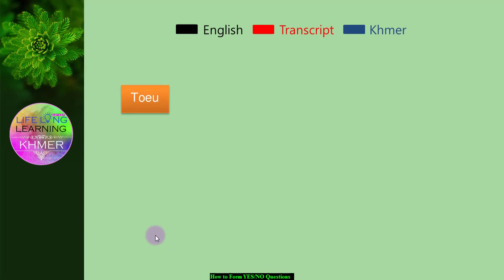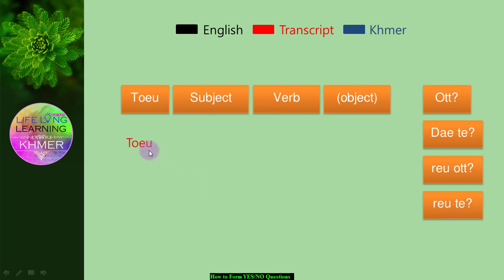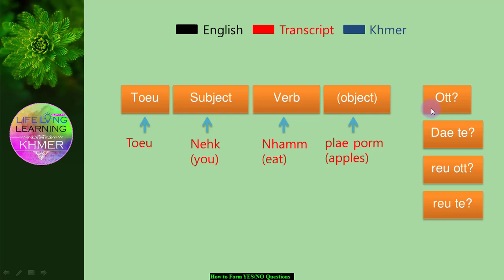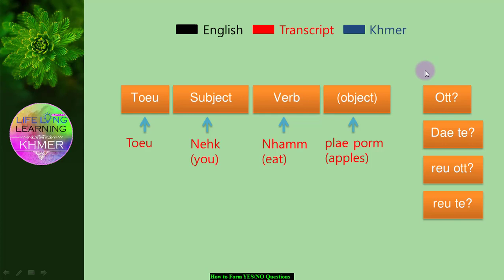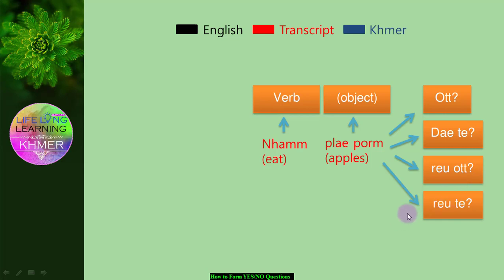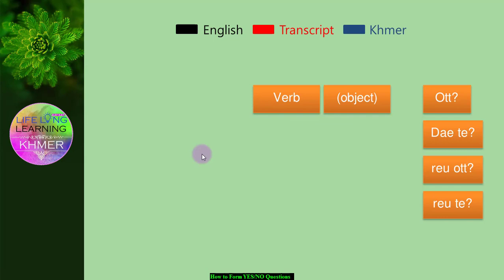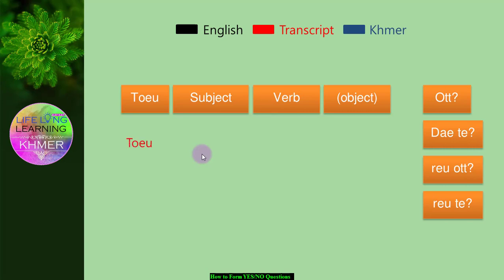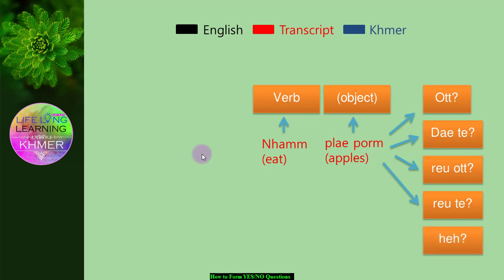How to Form YES/NO Questions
In this video, I'm going to teach you how to form YES/NO questions in Khmer, both formal and informal ones. Have fun!
Khmer grammar
How to form Khmer questions
Khmer questions
learn Khmer
LIFELONGLEARNING-KHMER offers Khmer course through video tutorial on YouTube for free. Our aim is to ease foreigners who really want to know how to use Khmer language for their communication.

Khmer course covers:
-Khmer basic phrases
-Khmer grammar
-Khmer confusing words
-Khmer slangs
-Formality
-Khmer transcript
-others
*More than survival!
You can also ask me any questions related to Khmer language and I will make video tutorial for you. Again, it's COMPLETELY FREE OF CHARGE!